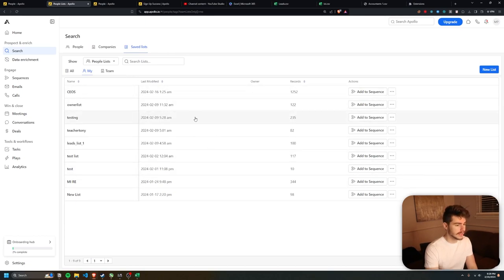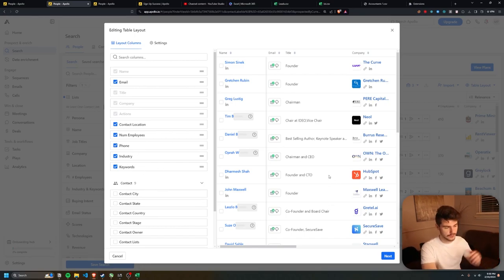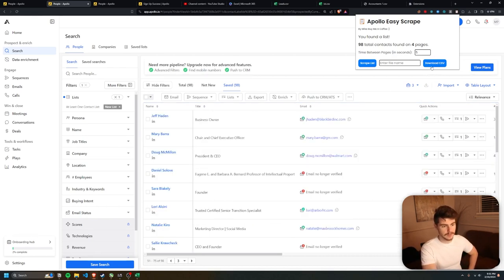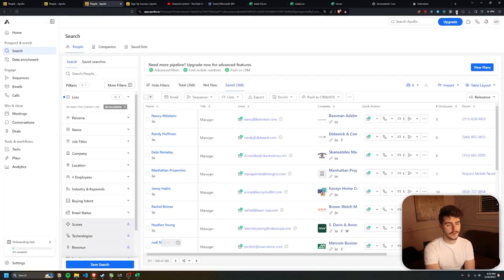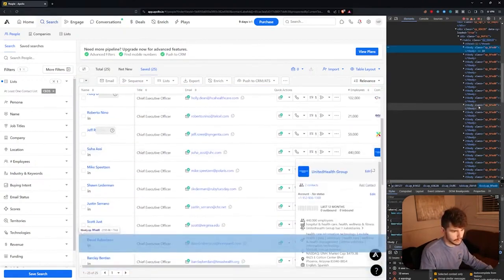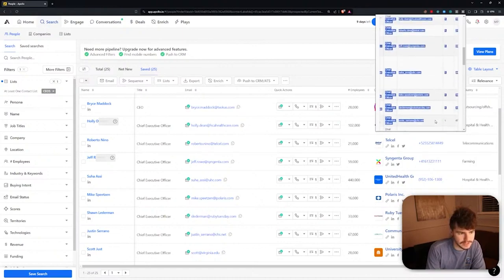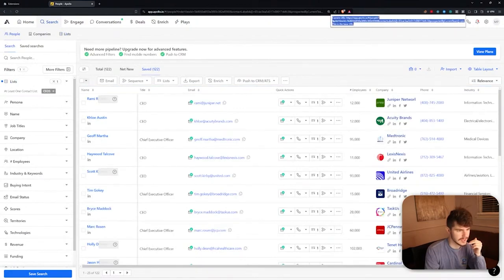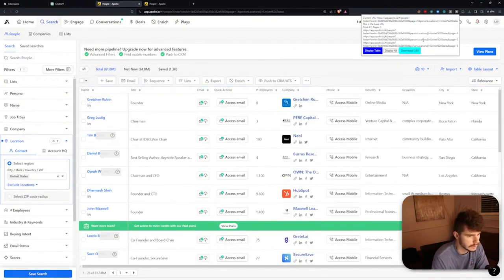Building A Chrome Extension To Scrape Leads From Apollo.io (Full Build)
Get the scraper here! Leave a like :)

This is for sure my last apollo video.